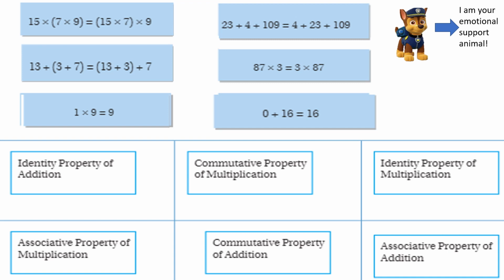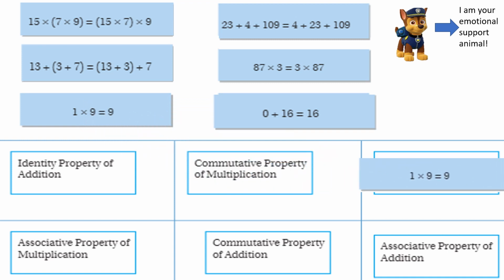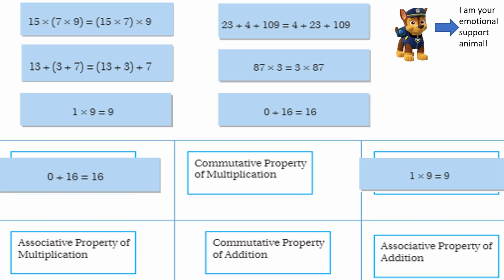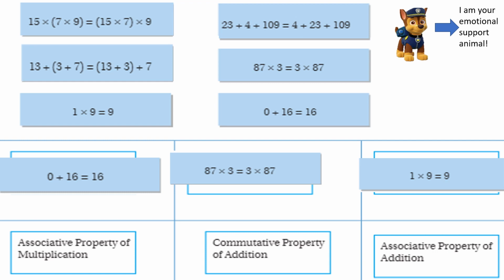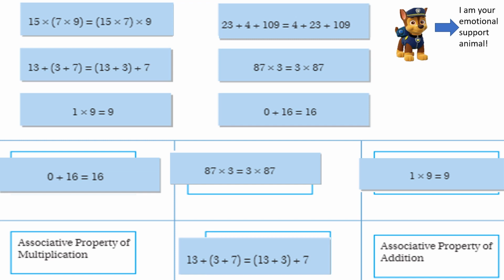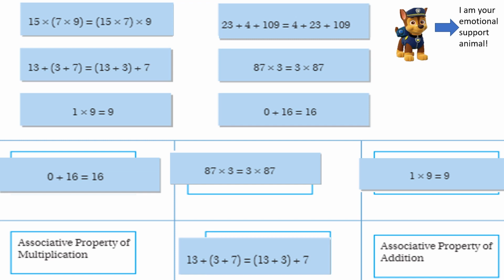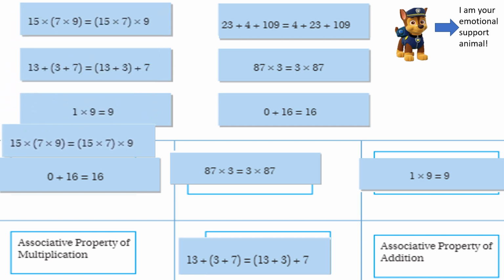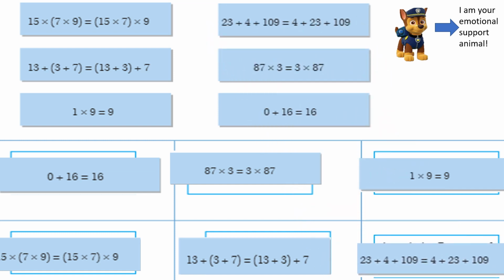Nicks math problem